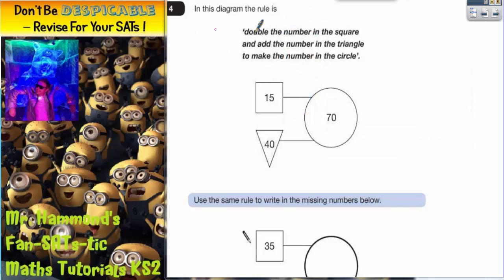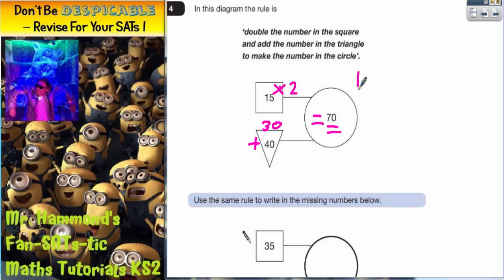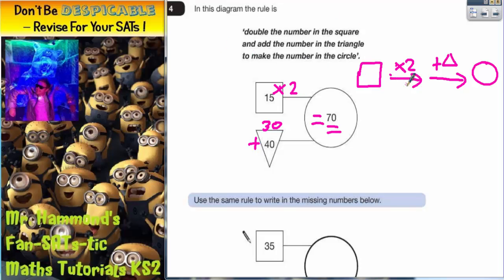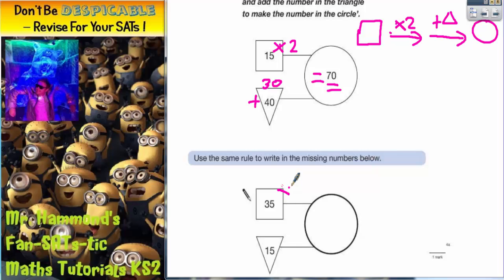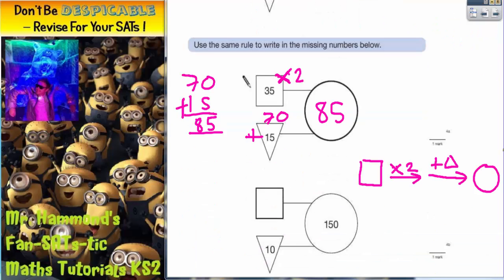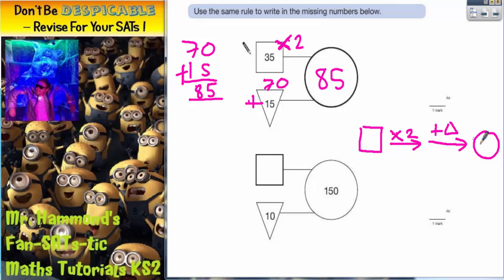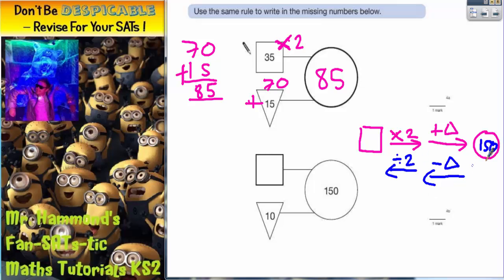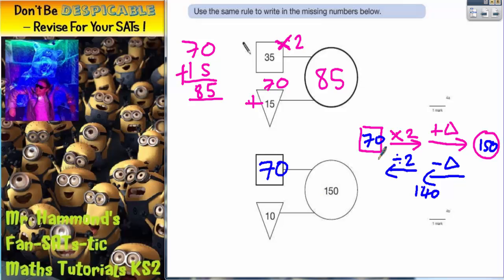Maths KS2 SATS 2009A Q4 ghammond